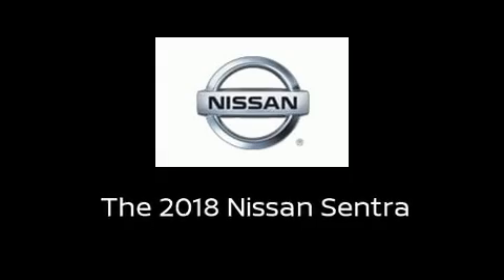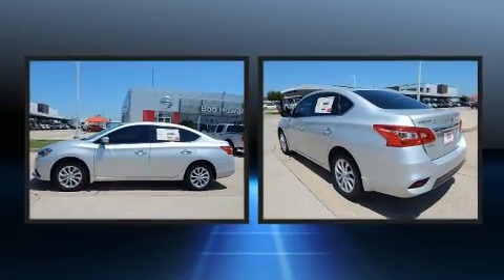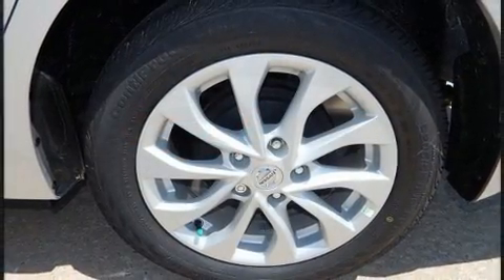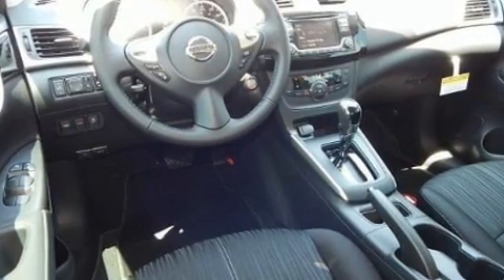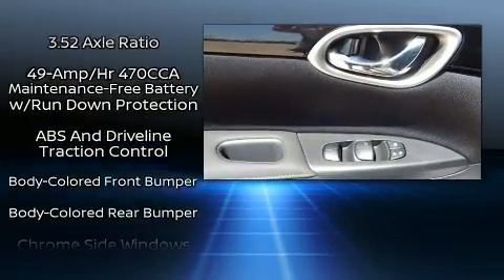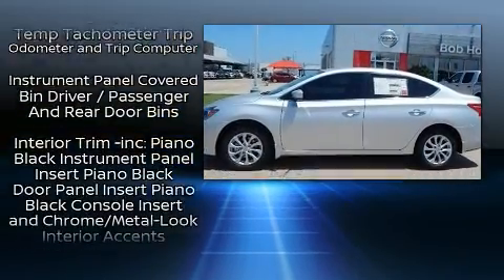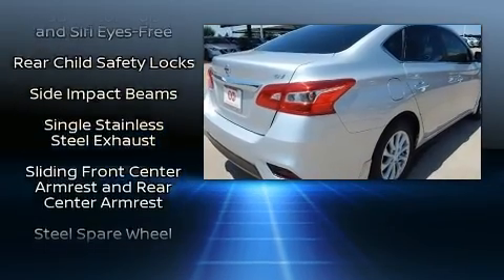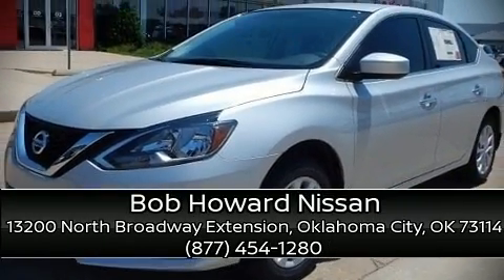2018 Nissan Sentra SV W/ MAT PKG in Oklahoma City, OK 73114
Discerning drivers will appreciate the 2018 Nissan Sentra. This 4 door, 5 passenger sedan is ready to drive off the showroom floor! It features a front-wheel-drive platform, an automatic transmission, and a 1.8 liter 4 cylinder engine. Top features include front bucket seats, 1-touch window functionality, variably intermittent wipers, automatic temperature control, telescoping steering wheel, power windows, remote keyless entry, and a split folding rear seat. Premium sound drives 6 speakers, providing you and your passengers a sensational audio experience. Nissan also prioritized safety and security by including: dual front impact airbags with occupant sensing airbag, front side impact airbags, traction control, brake assist, ignition disabling, and ABS brakes. Various mechanical systems are monitored by electronic stability control, keeping you on your intended path. We pride ourselves on providing excellent customer service. Stop by our dealership or give us a call for more information.